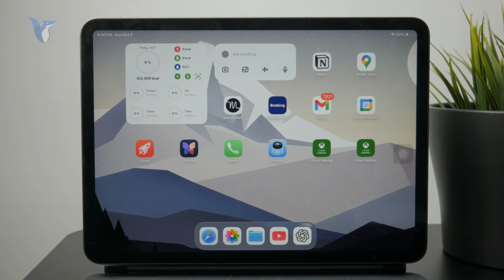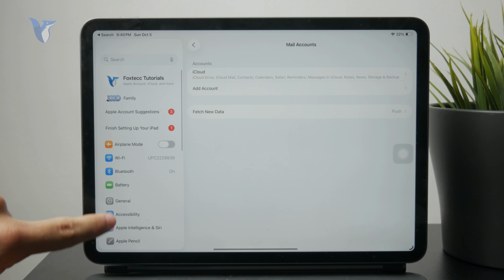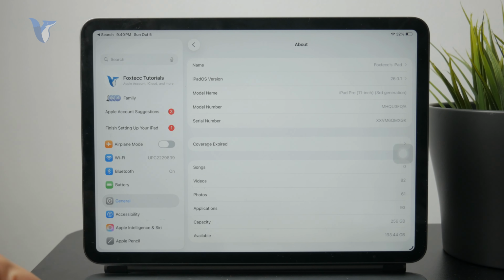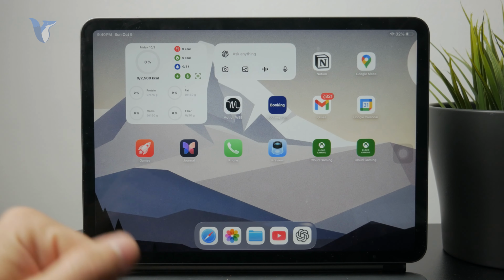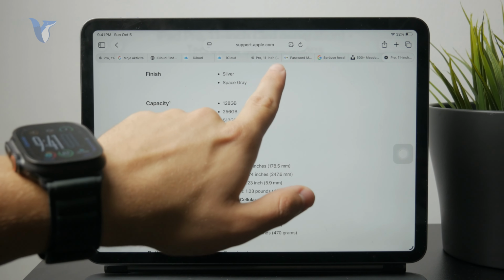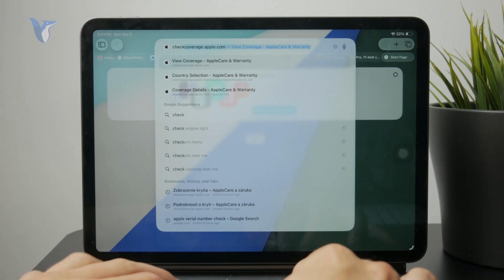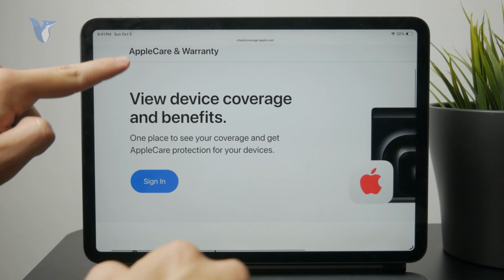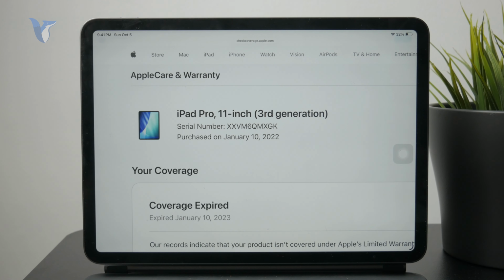How to Find iPad Manufacturer Number (tutorial)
Need to find your iPad’s manufacturer number or serial number? This video shows you where to locate it in the Settings app and what it tells you about your device.